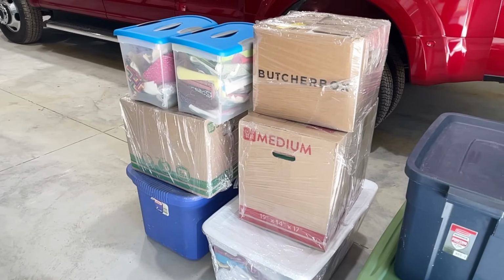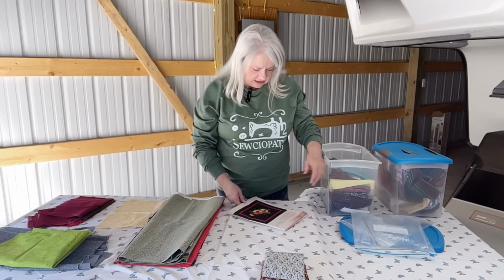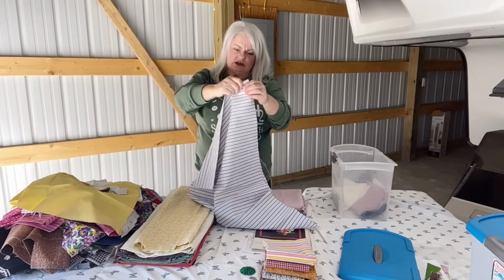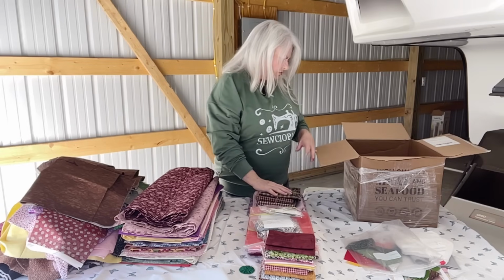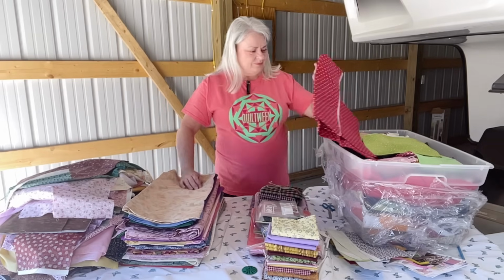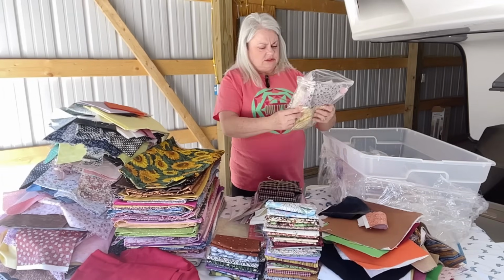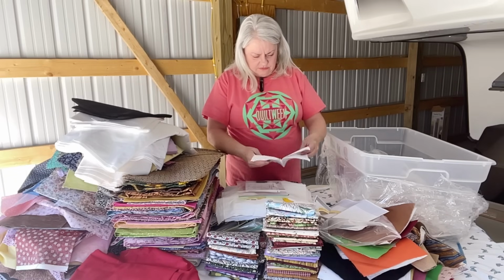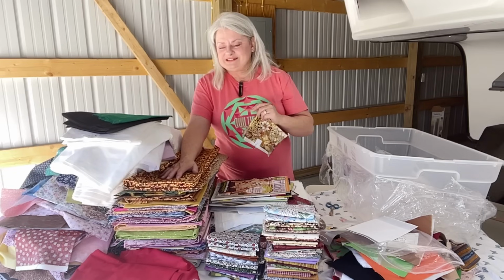Boxes and Bins of Fabric!!! Do I Have Room??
I inherited a fabric stash from a quilter/crafter from the 90’s and 2000’s. Is it my style? Can I use any of it? Can I find space for it? This Part 1 video shows you what’s in it and my tentative plans that will answer all those questions. Enjoy!

Mary the Longarmer:
BROKEN DISHES QUILTING CO.

RedBudQuiltCo's shop on Etsy

PAID LINKS
A portion of your purchase supports MDM Products LLC dba LessonsLearnt at no extra cost to you:

THE FAT QUARTER SHOP LINK HAS NOT BEEN PROVIDED YET. PLEASE CHECK BACK LATER.

Panasonic Cordless Iron

Magazine Boards
Plastic Clips

GUIDELINES for Sending Photos for the Finish it Friday Videos:
- No Holiday, Patriotic Items or Religious Symbols
- Brief Descriptions